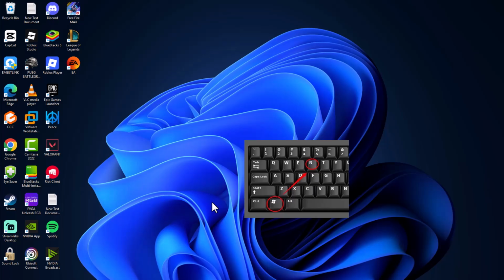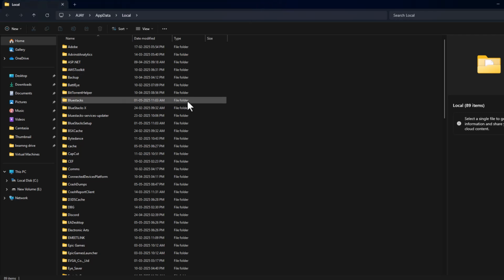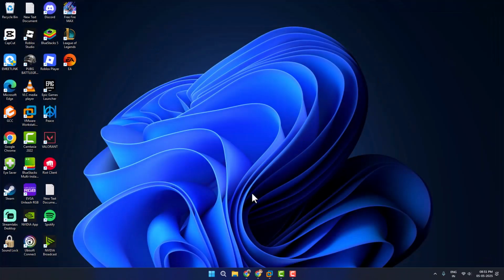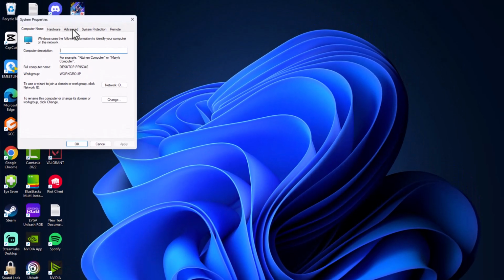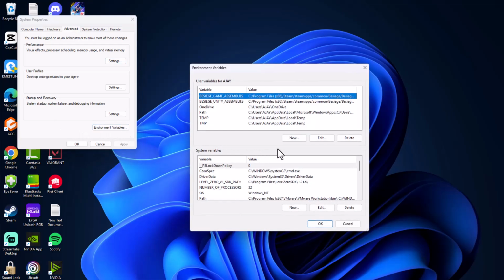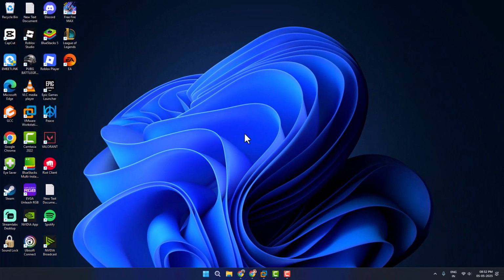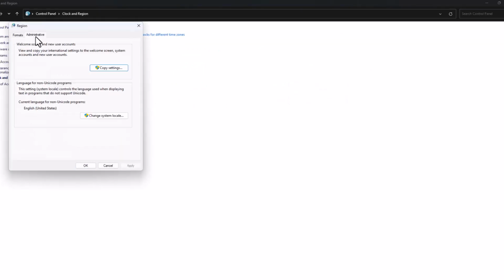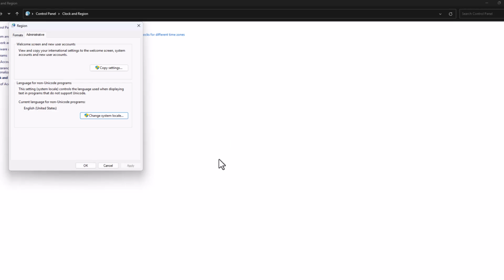How to Fix EA App Not Launching on Windows 10/11 (2025)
EA App not launching on your Windows 10 or 11 PC? Here's a fast and working fix for 2025 to get your games running again in minutes!

00:00 Intro
00:09 Fix